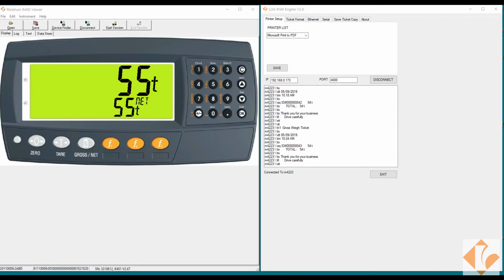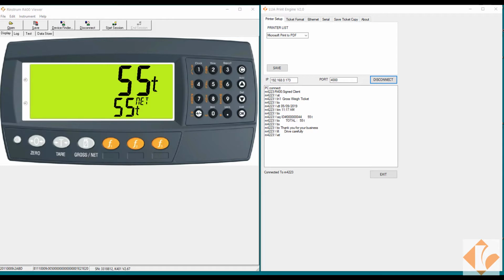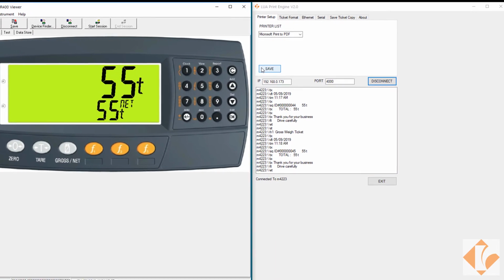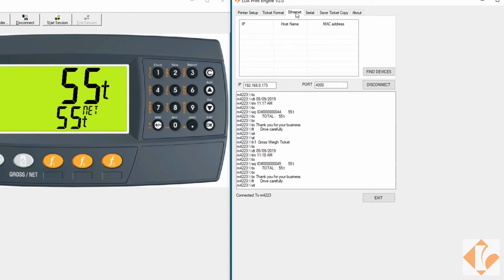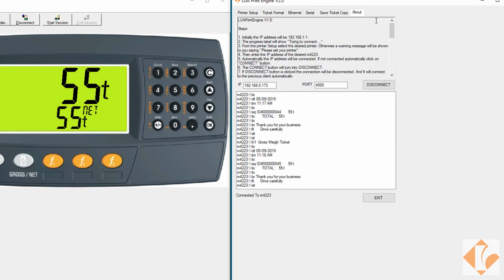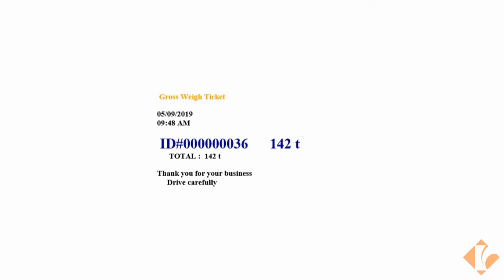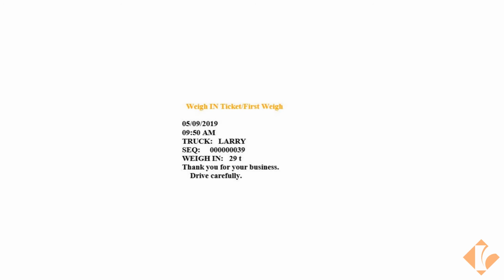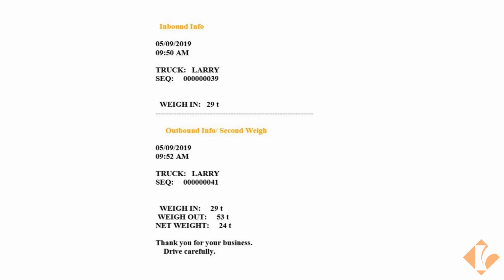Lua Print Engine 2 0